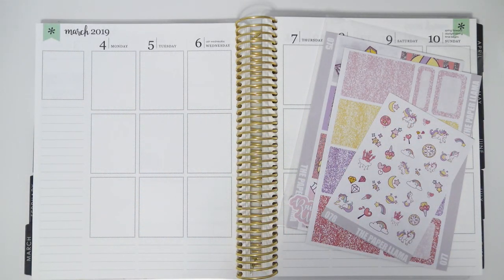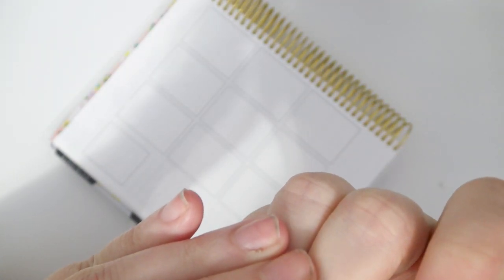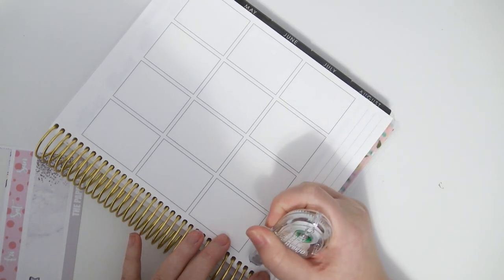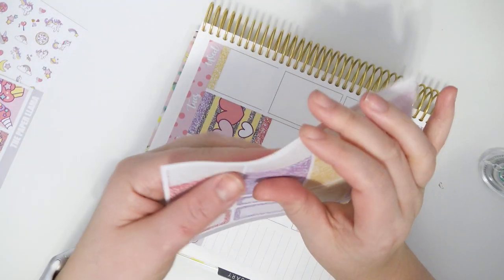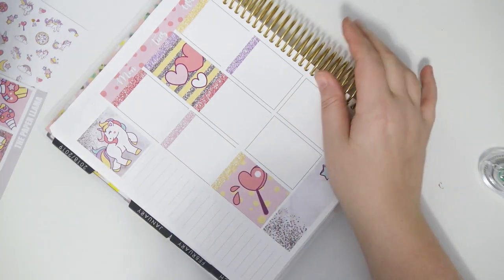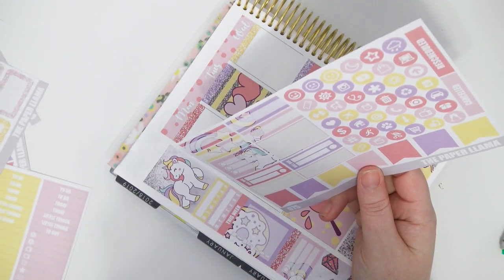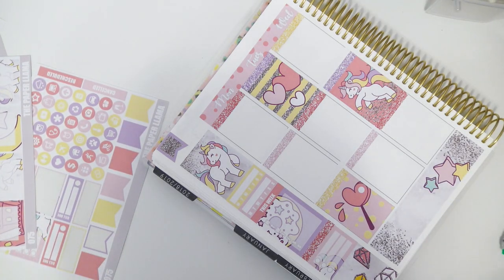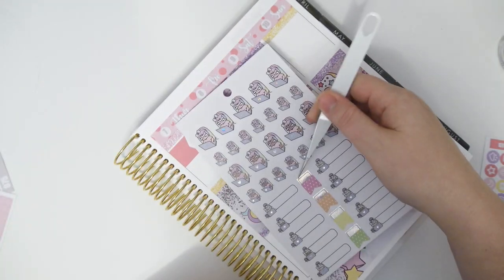Plan With Me - Rainbows & Unicorns (The Paper Llama)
NEW WEBSITE! -
Second Channel: The Crafty Llama

Lets be pen pals!:
Kelli Ramirez